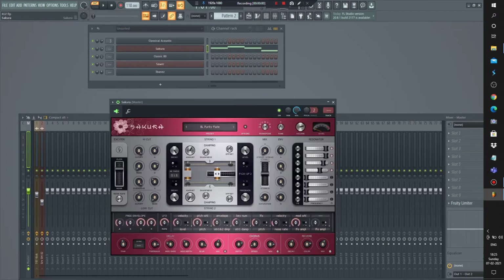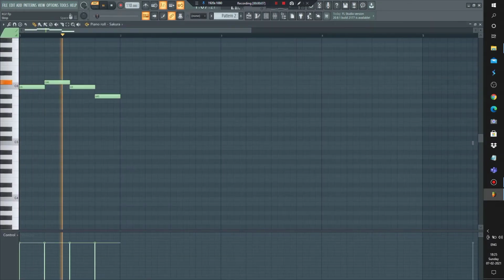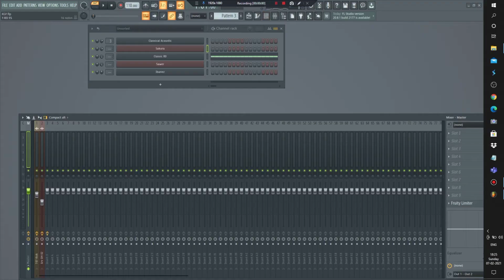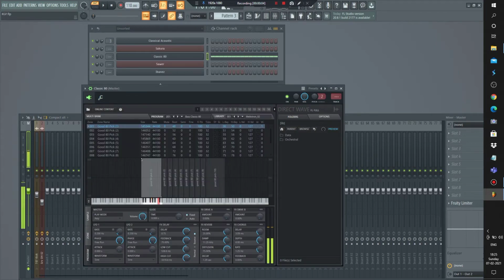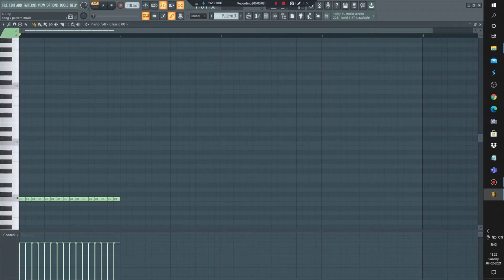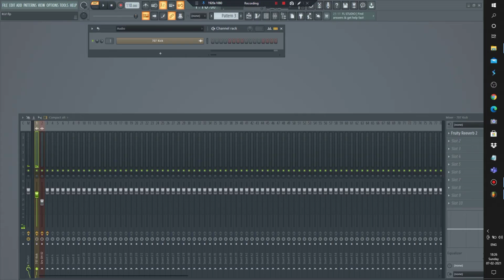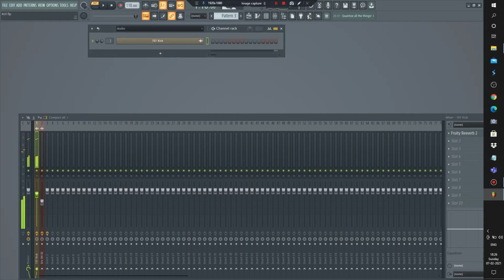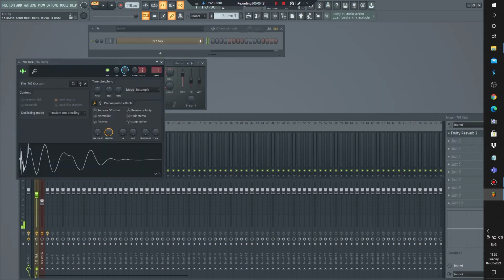KGF BGM | FL STUDIO TUTORIAL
Time stamps
0:00 - Intro
0:14 - Melody
0:56 - Second melody
1:17 - Bass
1:39 - Audio Clips
1:59 - Automation Clips
2:06 - Final Result
3:25 - Outro